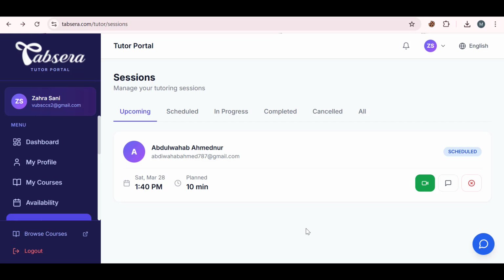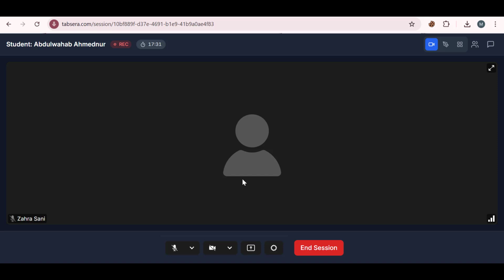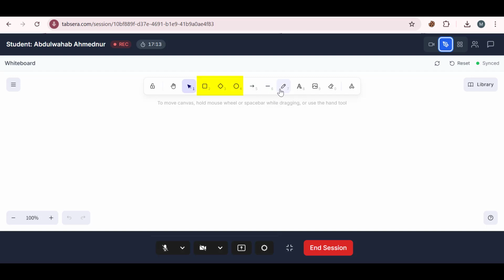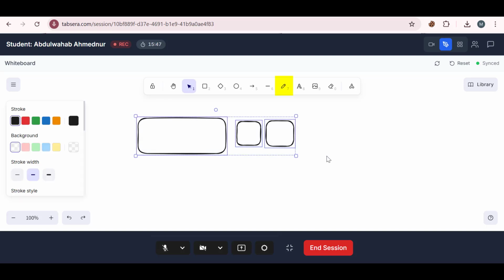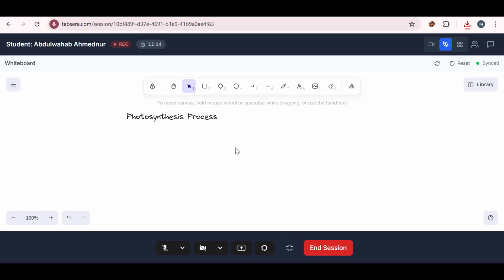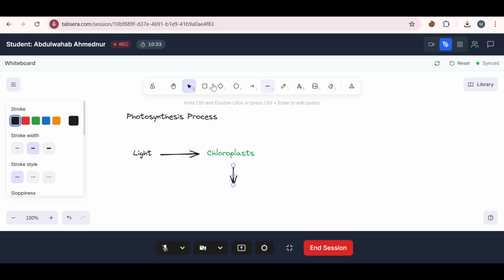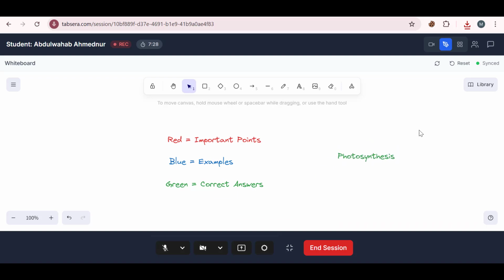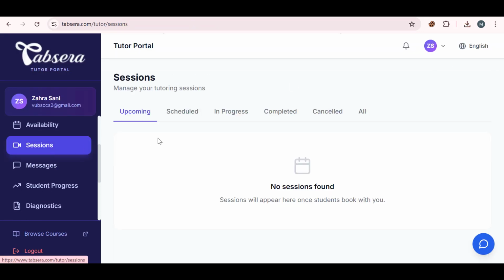Mastering the Collaborative Whiteboard: Tools & Features | Tabsera Academy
Unlock the full potential of your virtual classroom! In this tutorial, we dive deep into the Tabsera Academy Collaborative Whiteboard—your most powerful tool for delivering engaging, interactive lessons.

Built on the professional Excalidraw platform, our whiteboard allows you to create high-quality diagrams, flowcharts, and handwritten explanations in real-time. Whether you are teaching complex math equations or sketching quick concept maps, this guide covers everything you need to know.

In this video, you will learn:

Getting Started: How to join a session, accept recording consent, and enter the room.

The Toolbar Overview: A complete walkthrough of the Excalidraw-powered drawing tools.

Shape & Diagram Tools: Using rectangles, diamonds, and ellipses for structured flowcharts.

Freehand & Text: Natural sketching for equations and adding clear labels/definitions.

Strategic Visuals: Using arrows for relationships and color-coding for effective learning.

Efficiency Tips: How to use the eraser, undo shortcuts, and importing pre-made diagrams.